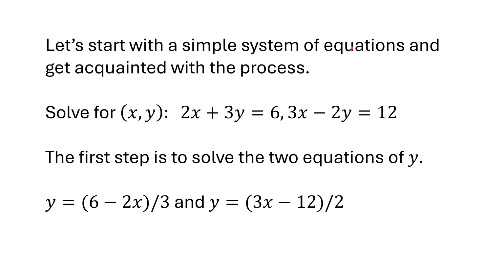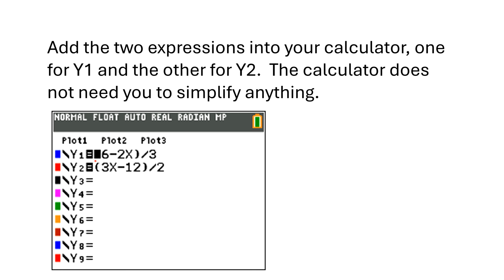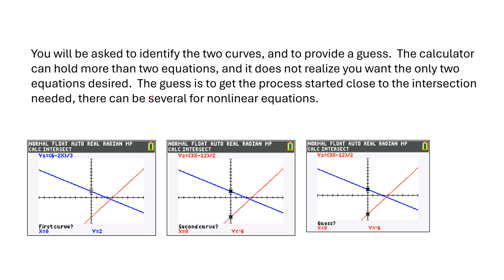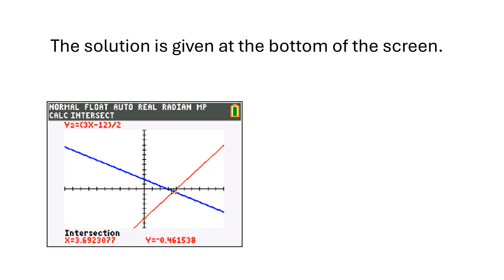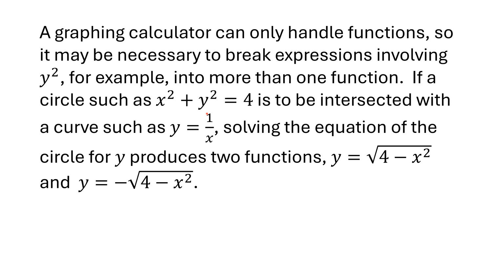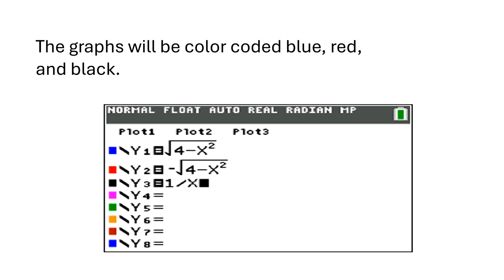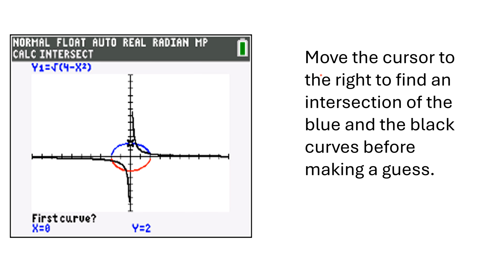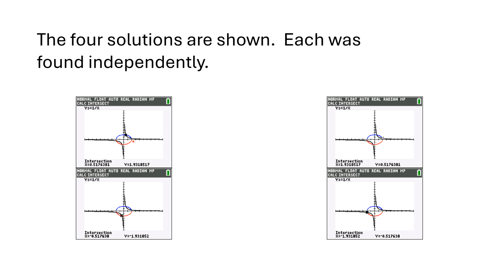Systems of Equations with Variables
This video goes through solving systems of equations by the Gauss-Jordan technique, the no solution case, the dependent solution case, and using the graphing calculator to solve systems of equations.